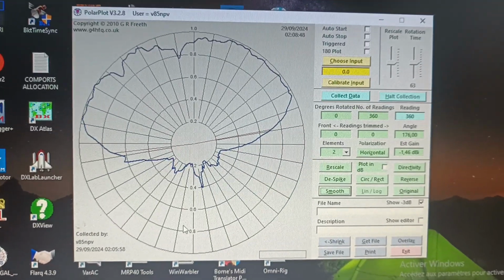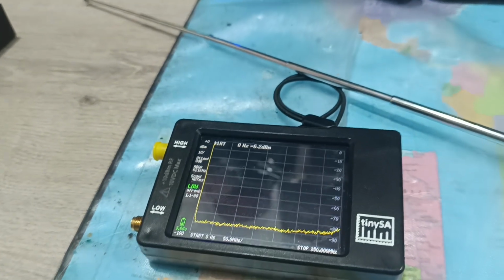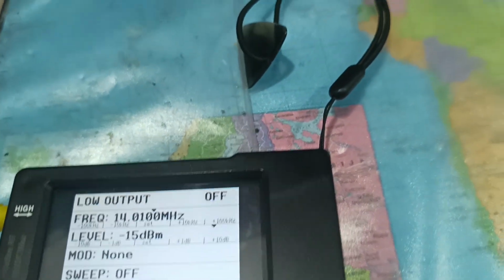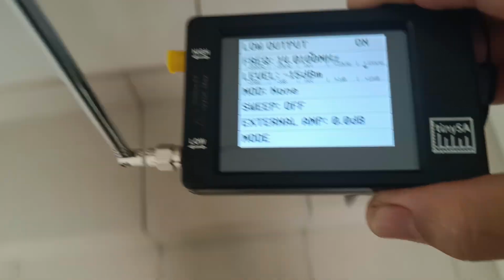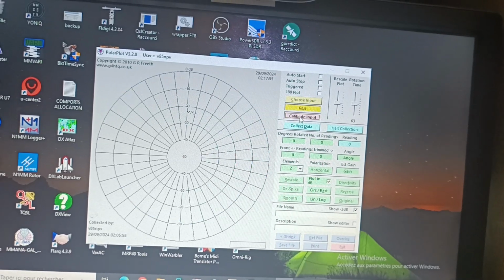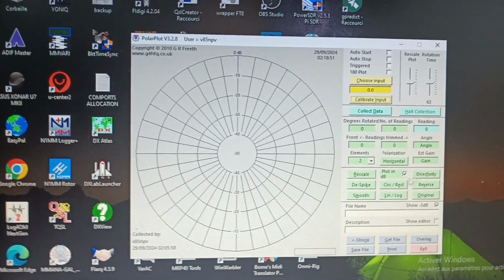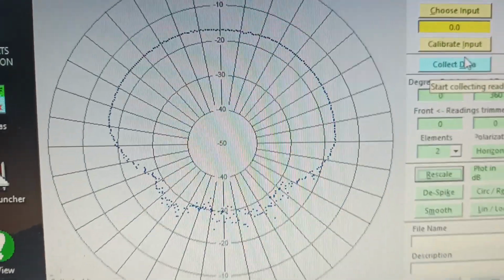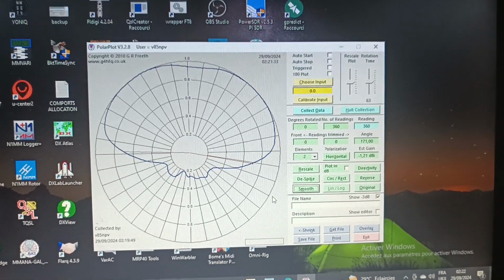V85NPV -Polar Plot from G4HFQ Antenna radiation pattern check